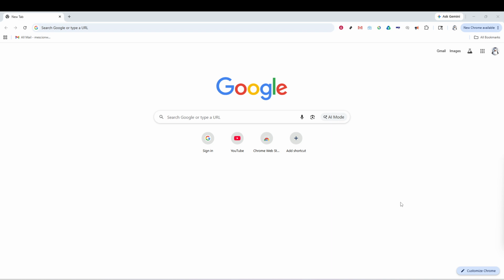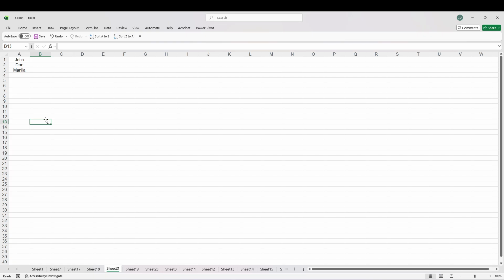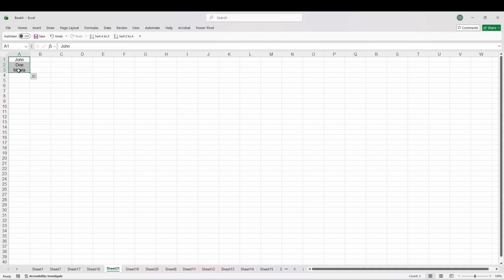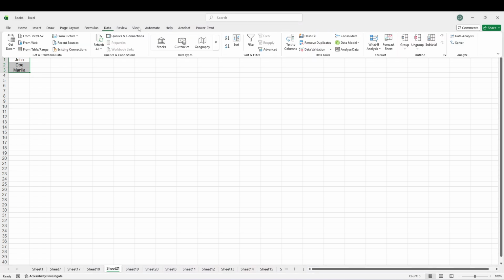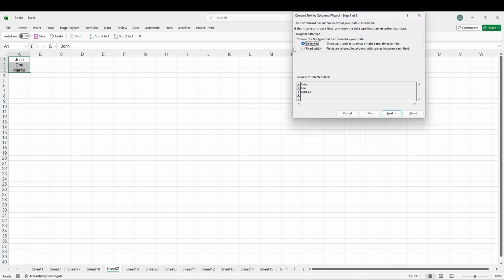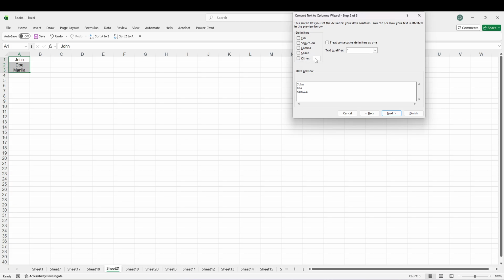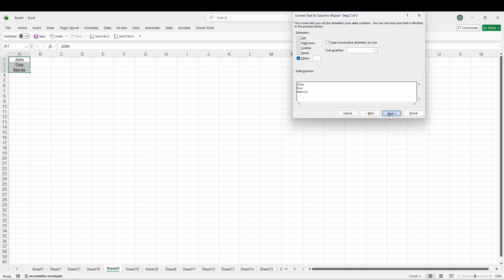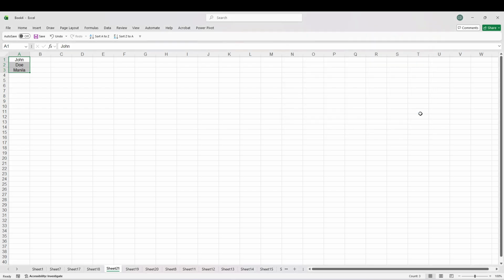How to Split Data Using Ctrl + J in Excel [2026 Easy Guide]